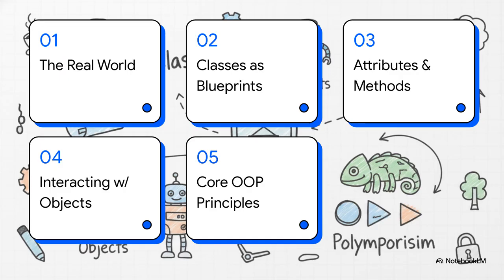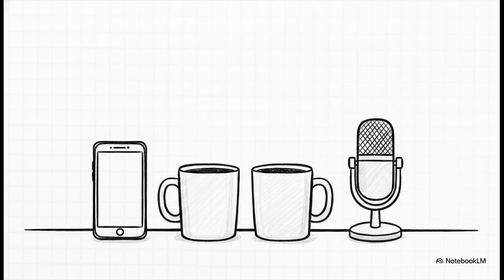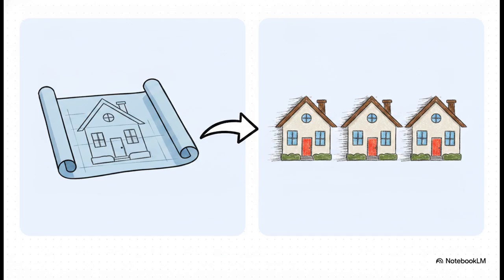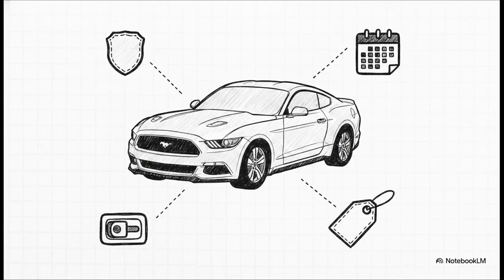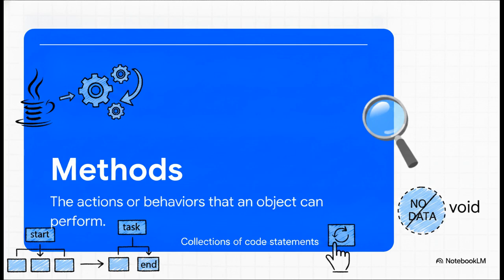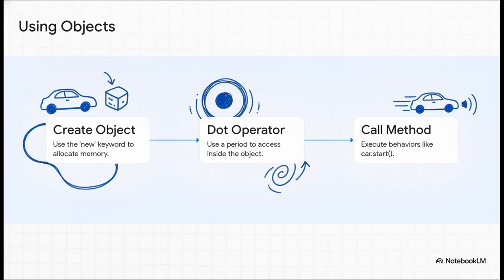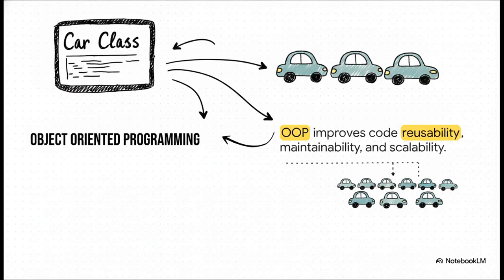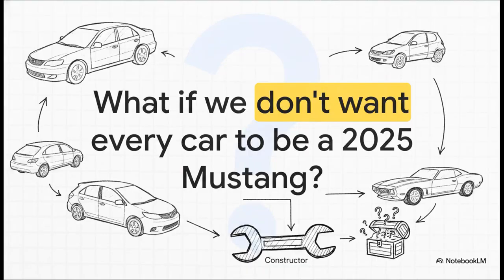11-Java OOP Blueprint to Reality